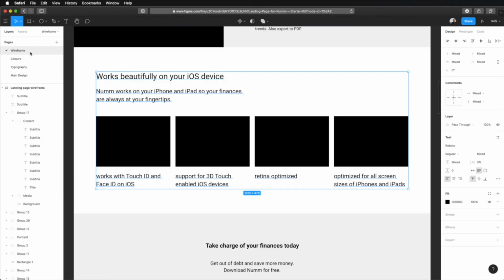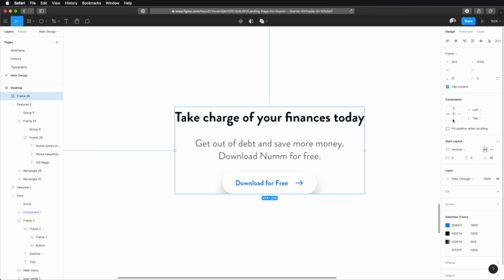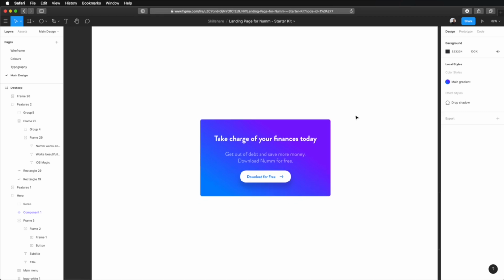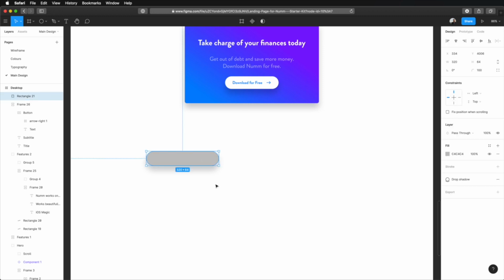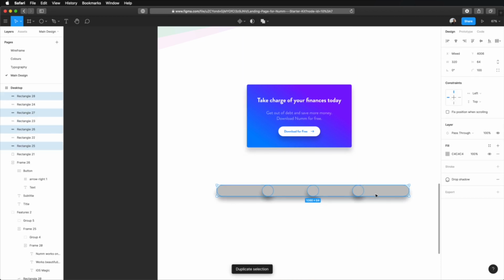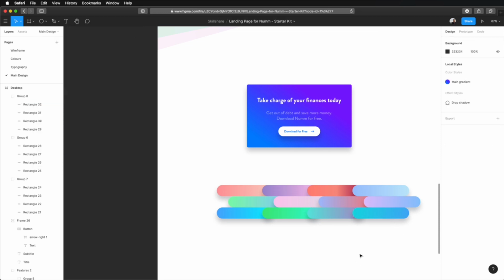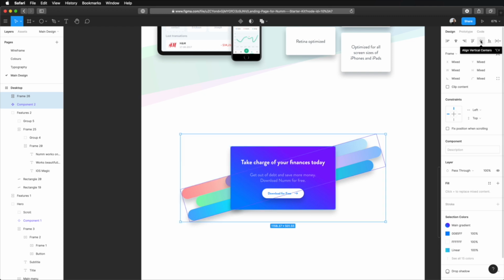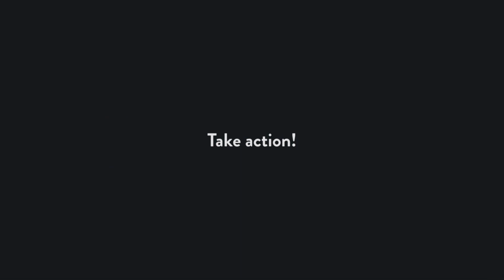421801 10 Small Call to Action Designing with Figma: Landing Page for Mobile App